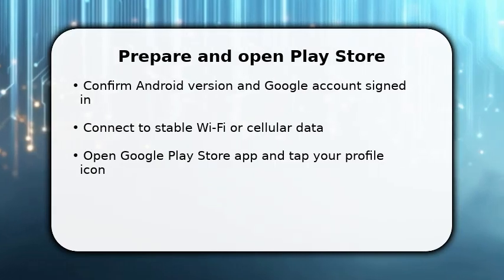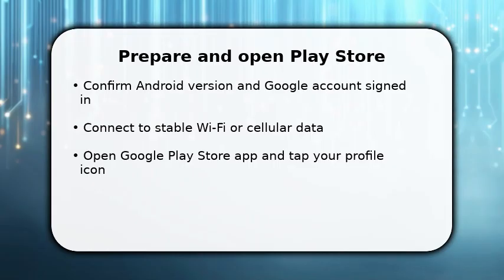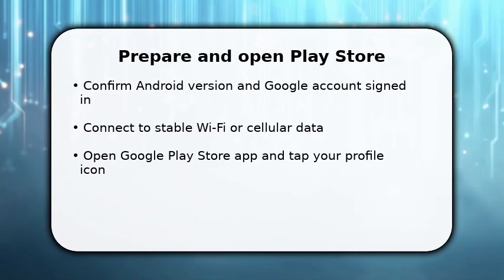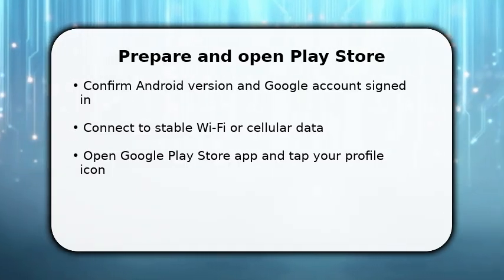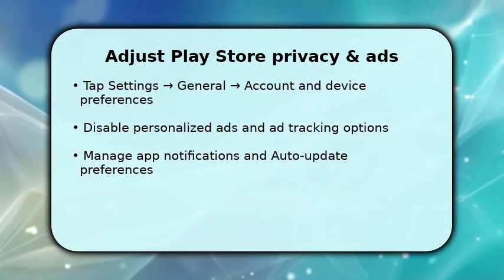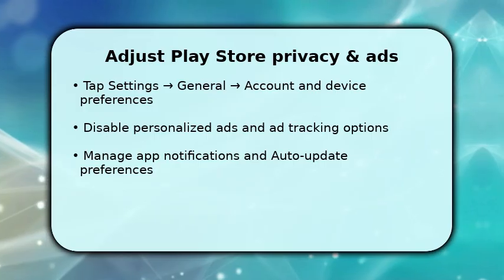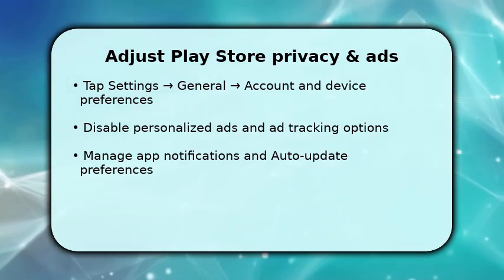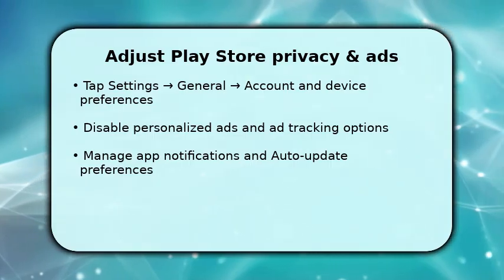How to Stop Google Play Store Ads on Android Phone - Step by Step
Discover the effective methods to disable ads on Google Play Store for your Android device. This video provides a clear, step-bythy guide through various settings and tweaks that can help you enjoy an uninterrupted gaming or app experience without constant advertisements.